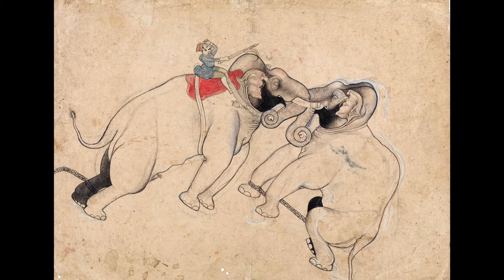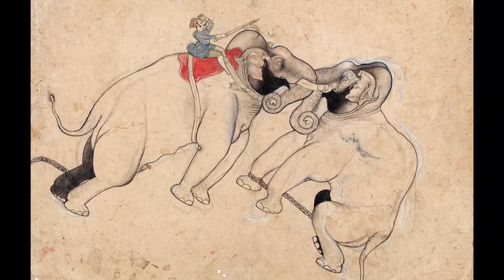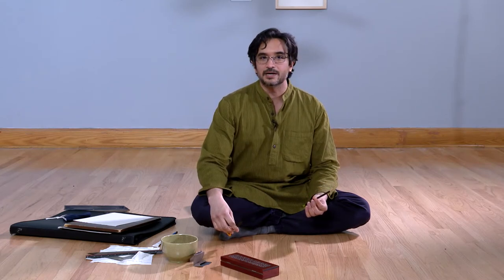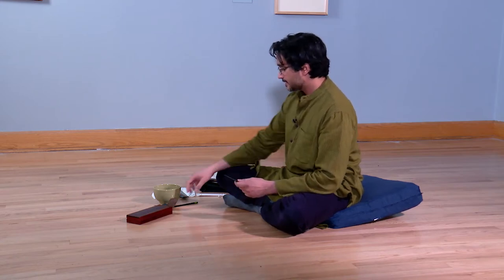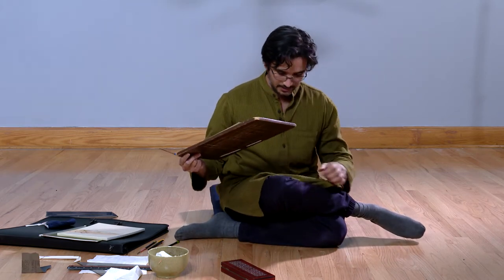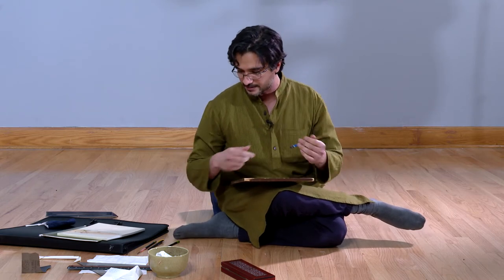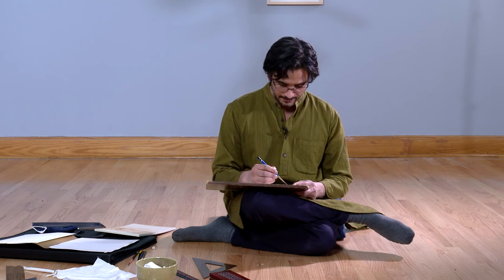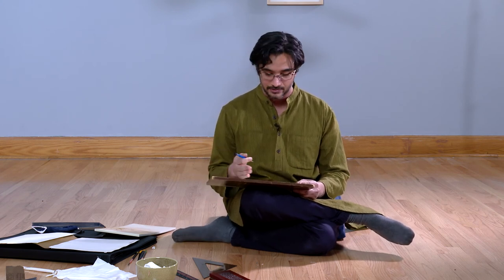Tasvir Khana Assignment 1: Lines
In this first assignment for Williams College ART Studio 344 Tasvir Khana: Practicing Indian Drawing and Painting, Professor Murad Khan Mumtaz talks about one of the works on view in the Tasvir Khana exhibition and demonstrates how to sharpen the pencil, grid the paper, and perform a mark-making exercise designed to train the mind, eye, and hand in traditional Indian art practice.